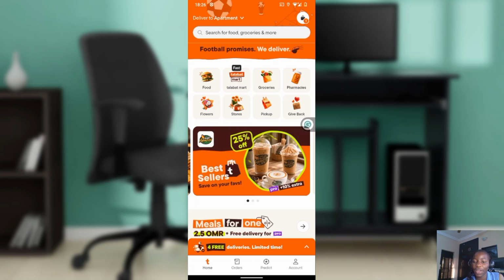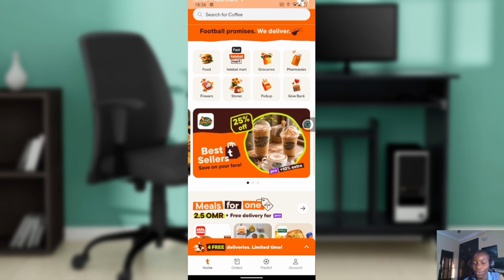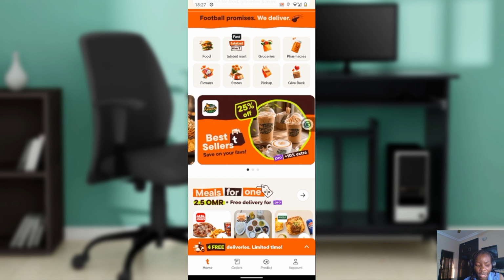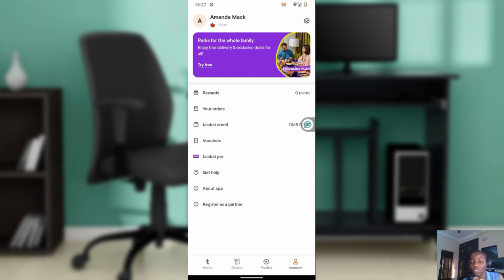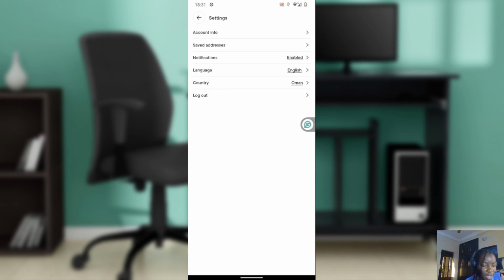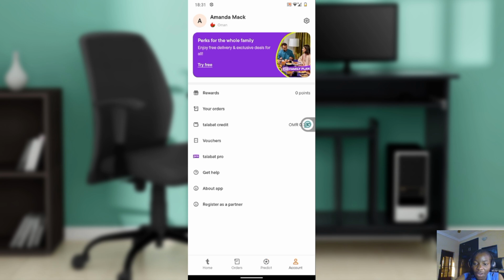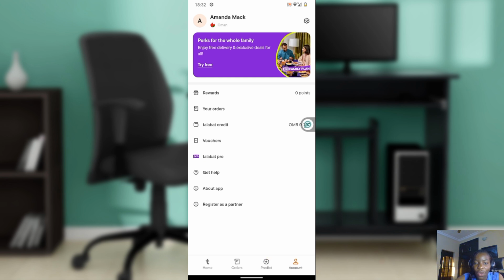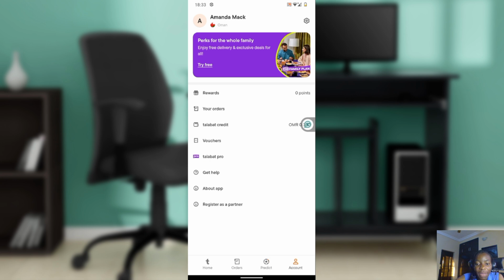How To Refer A Friend in Talabat (Easiest Way)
In this video I will show you How To Refer A Friend in Talabat. It would be good if you watch the video until the end so that you don't miss important steps.